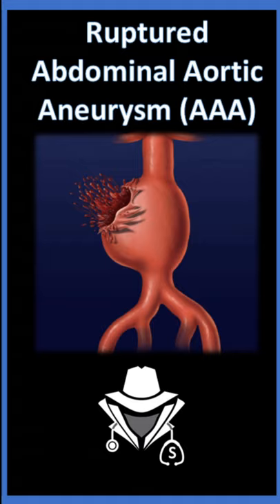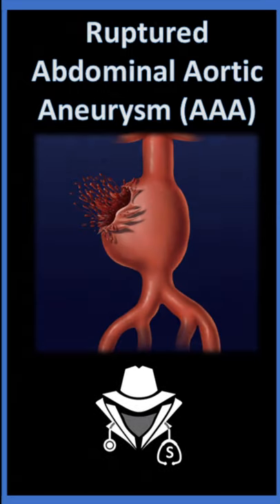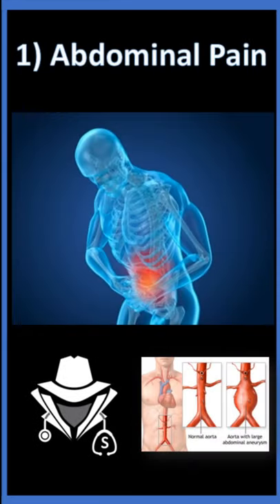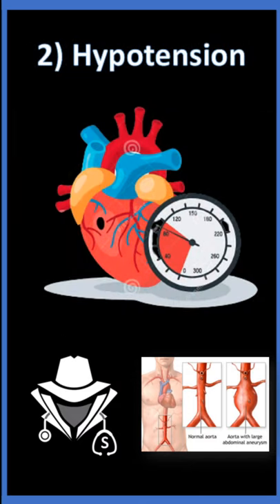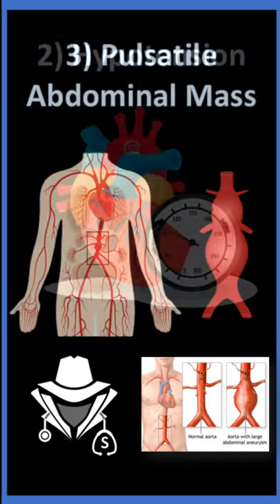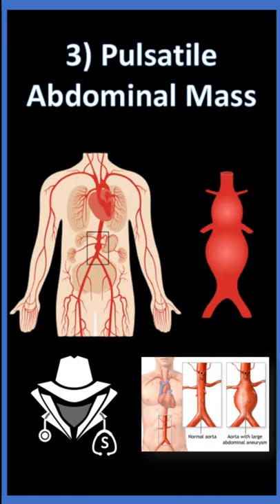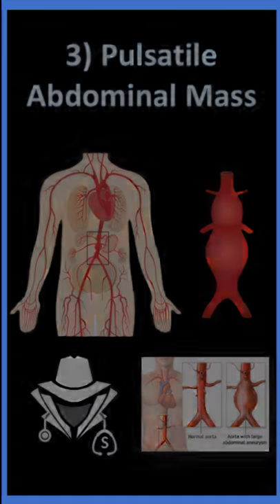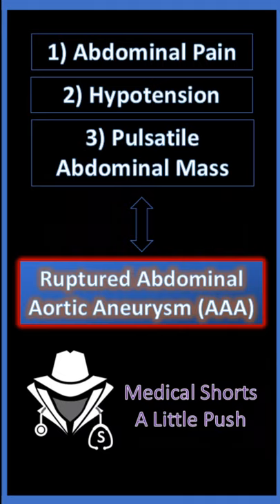Ruptured AAA Triad //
An Abdominal Aortic Aneurysm (AAA or triple-A) is a swelling in the abdominal part of the aorta. It can enlarge and rupture leading to a critical condition.
The Triad of Ruptured Abdominal Aortic Aneurysm (AAA) is 1) Abdominal pain 2) hypotension 3) Pulsatile abdominal mass.

This is a video to help remember the Ruptured AAA Triad.

This playlist of Medical Triads will be a Short revision for important triads that frequently appear in medical licensing exams like USMLE, PLAB, MRCP, SMLE, progress test, etc.